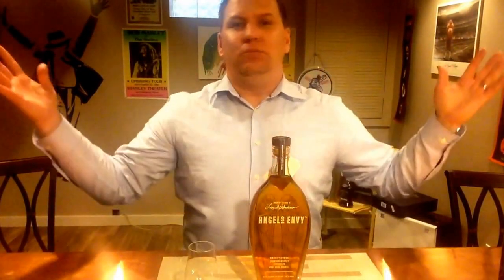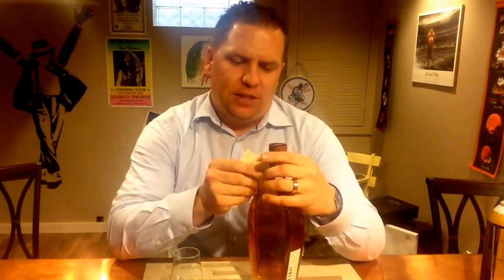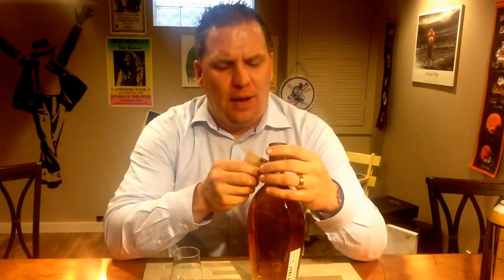Angels Envy bourbon review